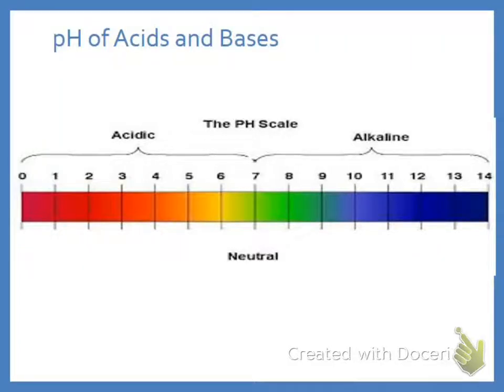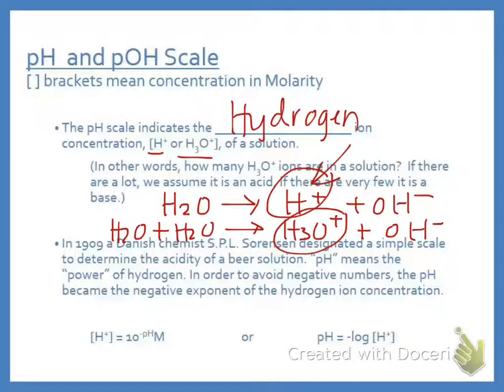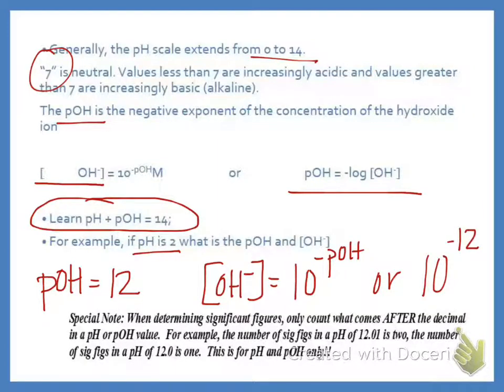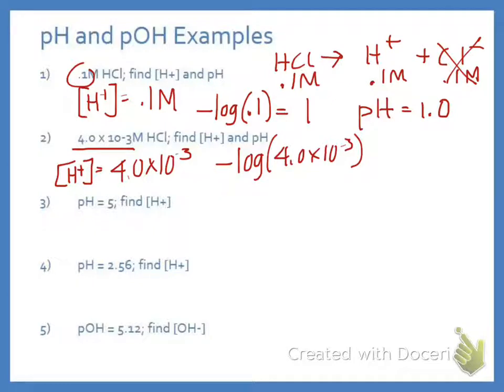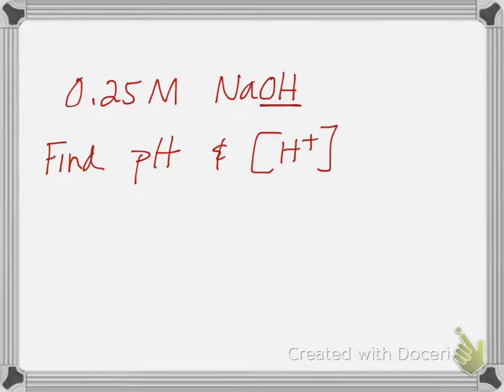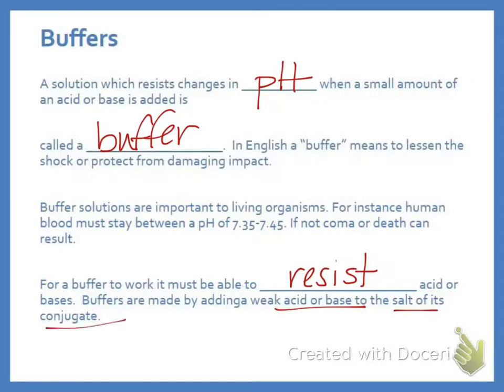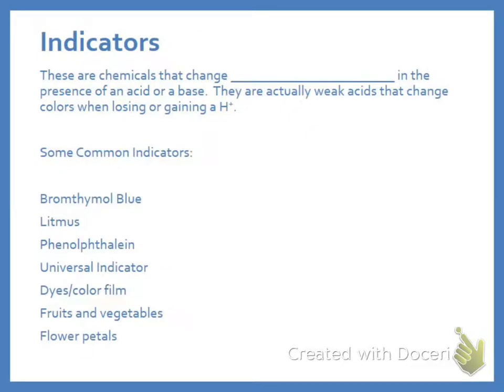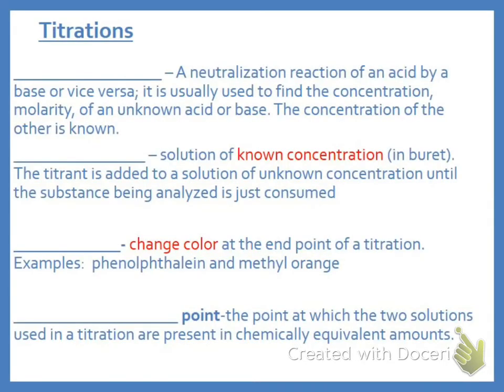acid base lesson 2